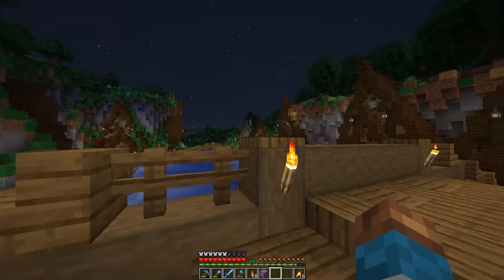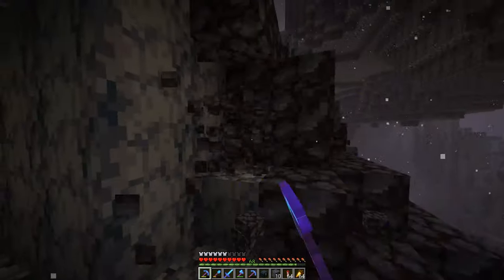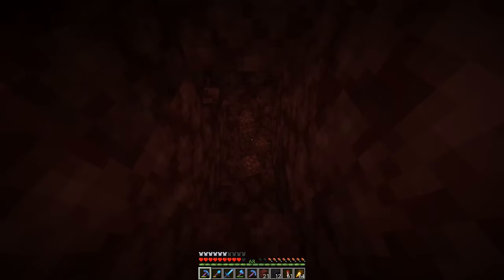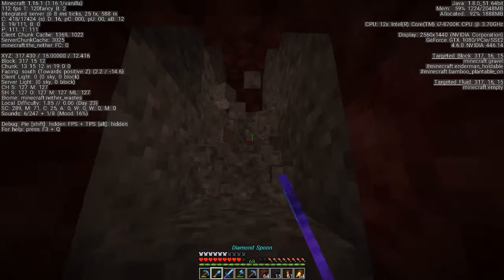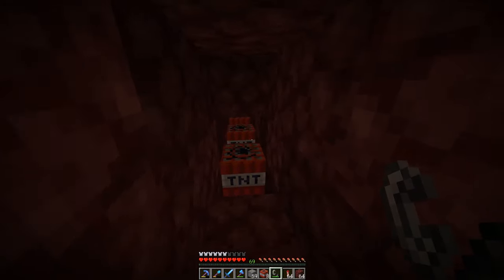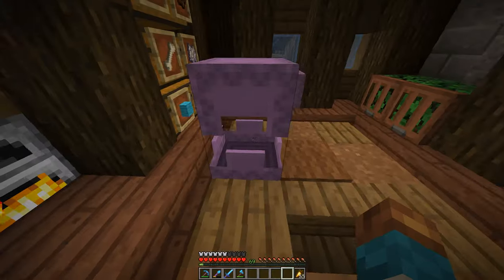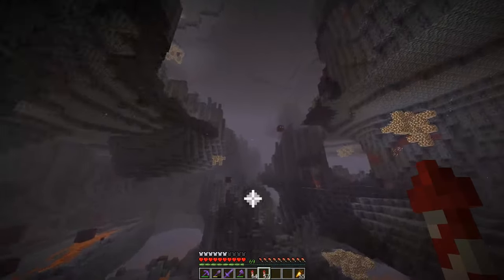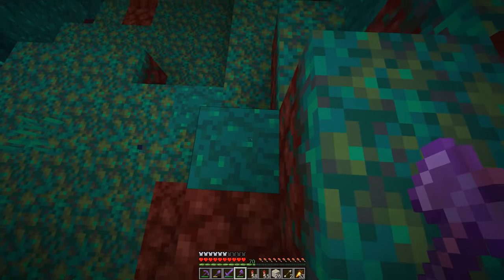[Minecraft] Kingdom of Dash | 1.16 Nether Exploration!